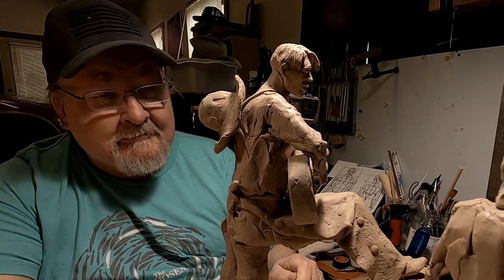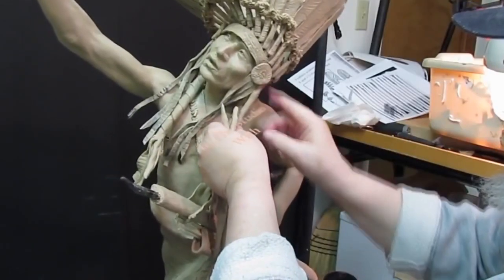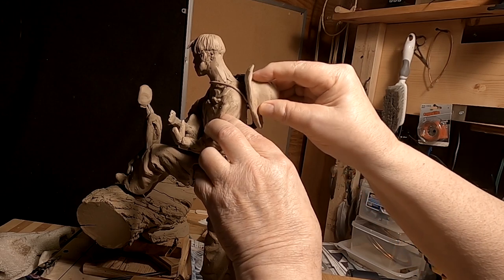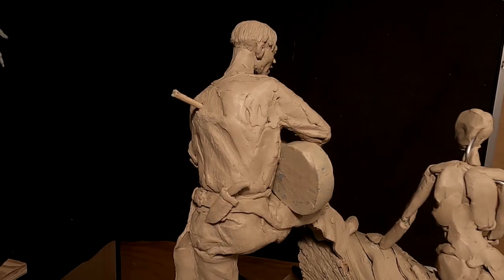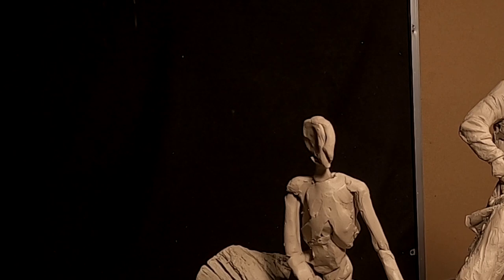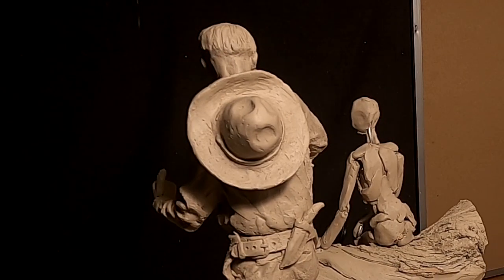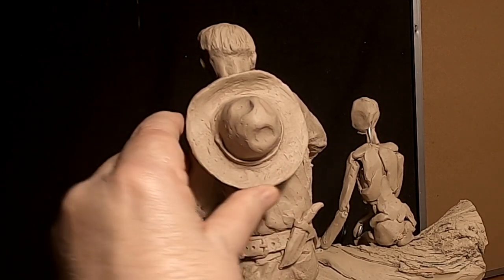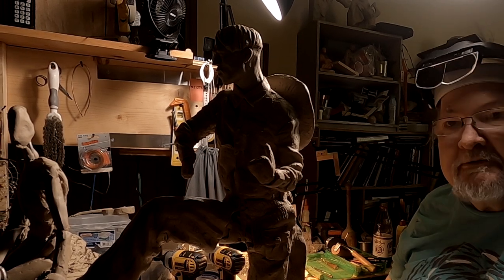COWBOY SERENADE Detailing, Detailing, Detailing, Detailing,